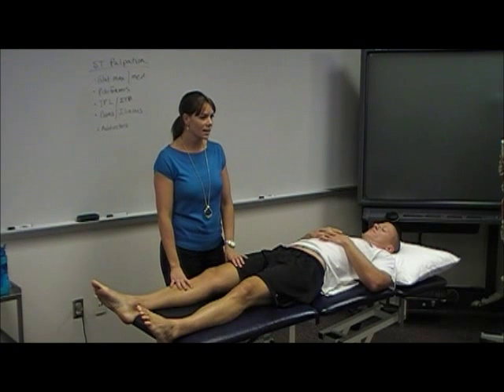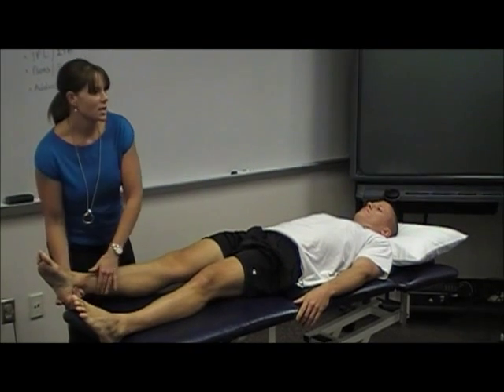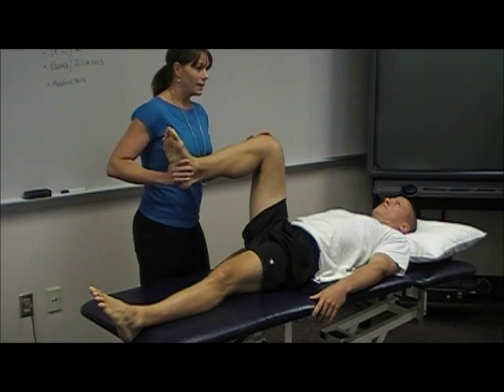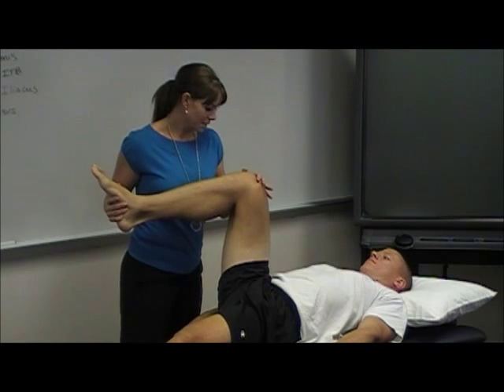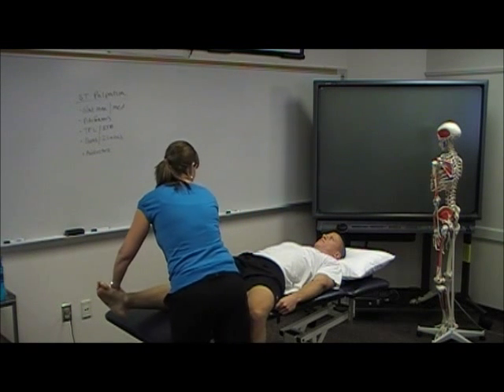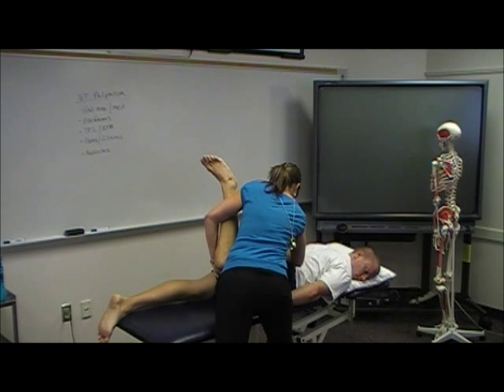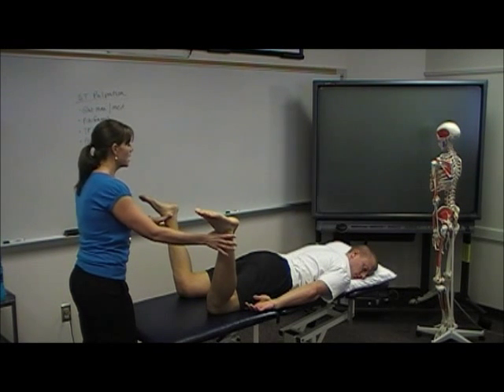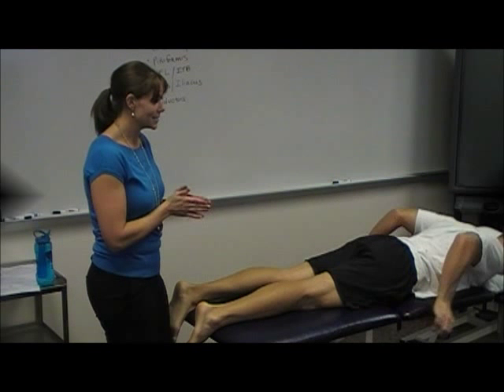Passive Physiological Movements of the Hip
Demonstration of passive physiological movements for the hip joint.